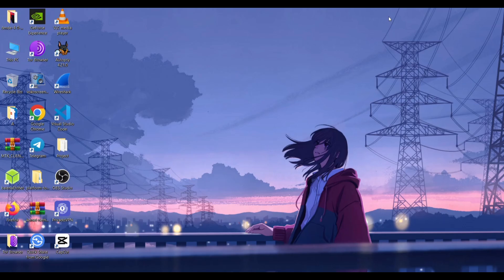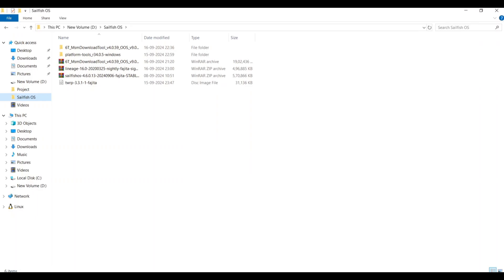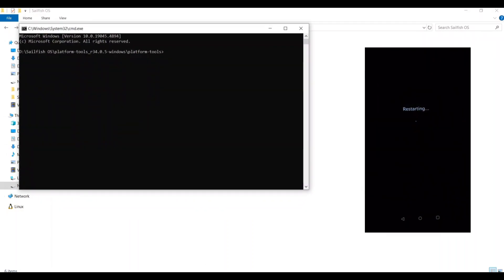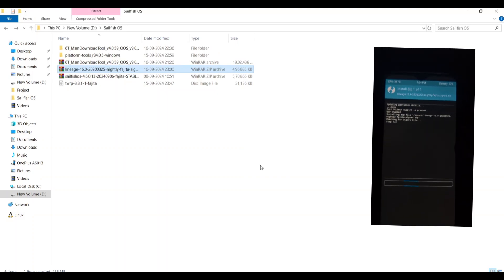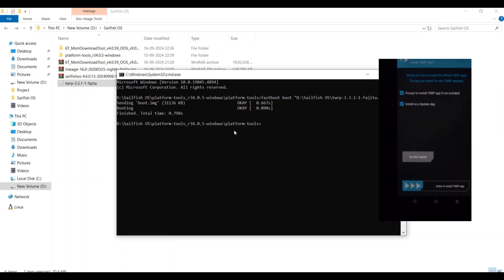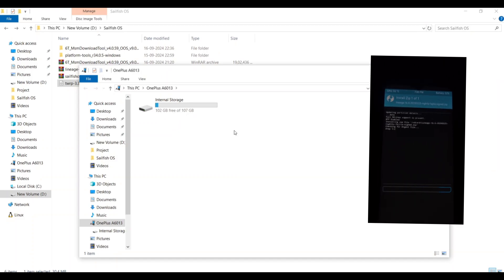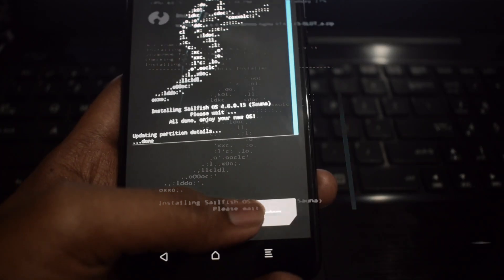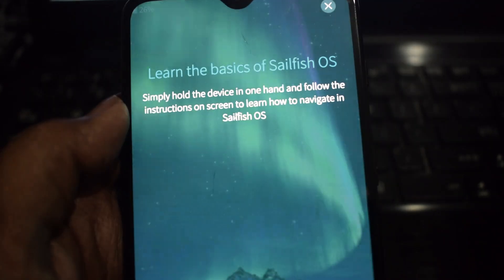How to Install Sailfish OS on OnePlus 6/6T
Want to breathe new life into your OnePlus 6 or 6T? This tutorial shows you how to install Sailfish OS alongside Android, giving you the best of both worlds. Learn how to dual-boot Sailfish OS and enjoy its unique user interface, privacy features, and more. Follow this step-by-step guide to transform your OnePlus device.

OxygenOS 9 OTA (OnePlus 6) :-

OxygenOS 9 OTA (OnePlus 6T) :-